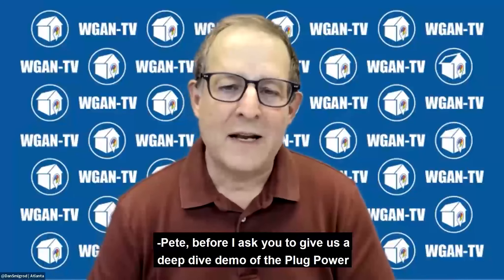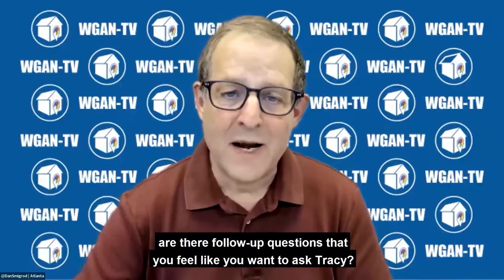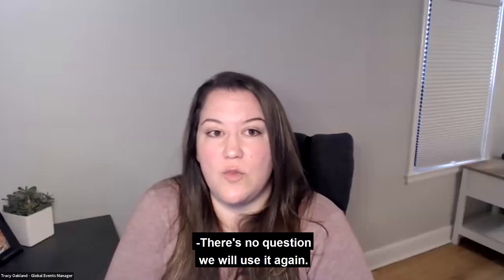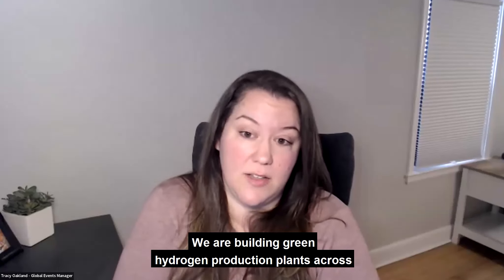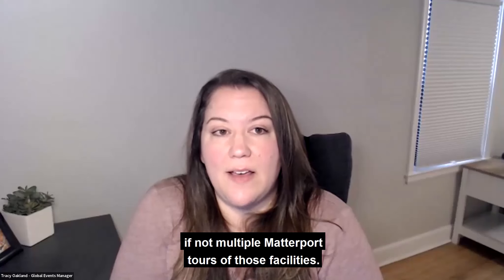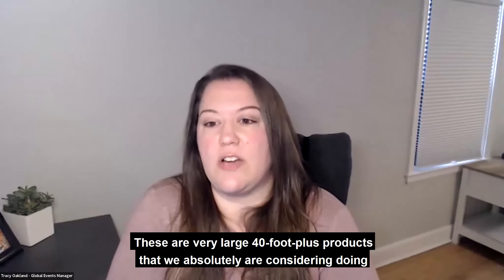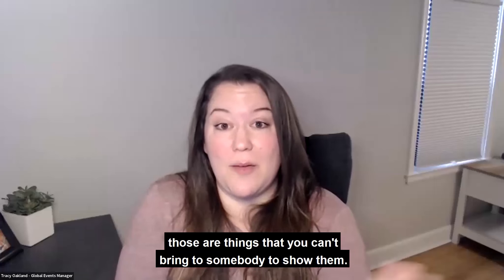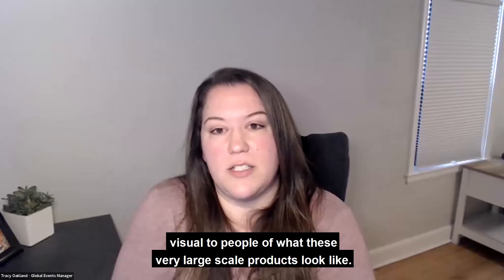WGAN-TV | Plug Power, ZUANT3D and Matterport - Plug Power Deep Dive Demo